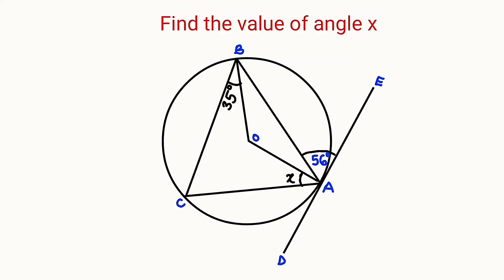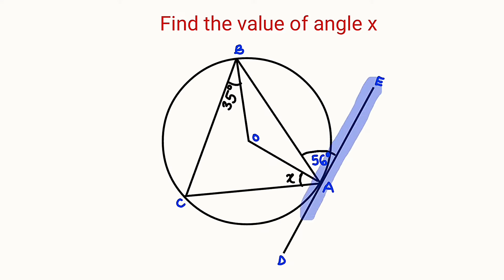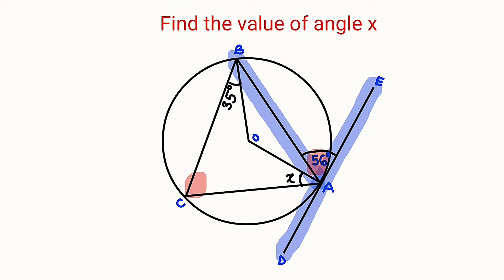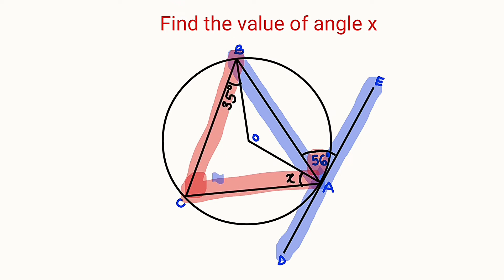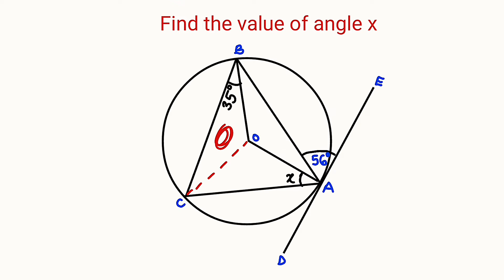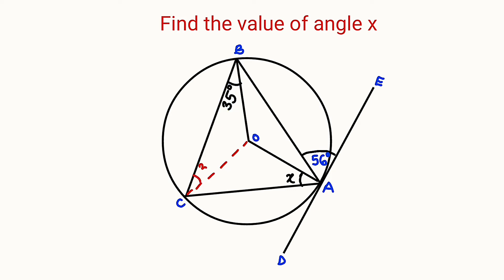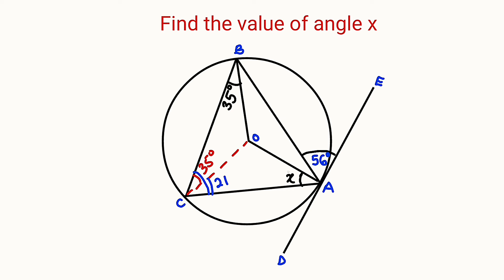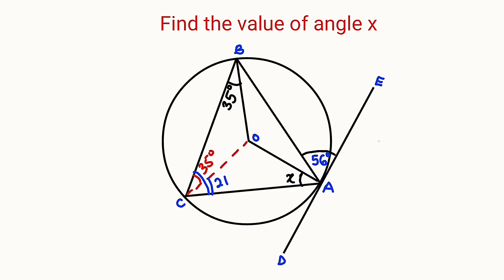Circle Theorem I Alternate Segments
Segment (of a Circle) A segment is a region bounded by a chord of a circle and the intercepted arc of the circle. A segment with an intercepted arc less than a semicircle is called a minor segment. A sector with an intercepted arc greater than a semi-circle is called a major segment.

The alternate segment theorem (also known as the tangent-chord theorem) states that in any circle, the angle between a chord and a tangent through one of the end points of the chord is equal to the angle in the alternate segment.